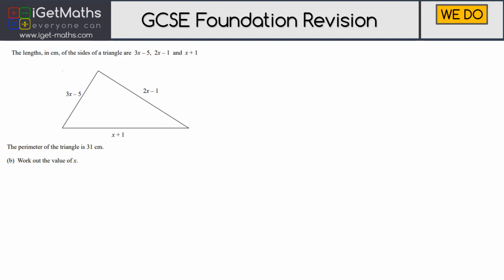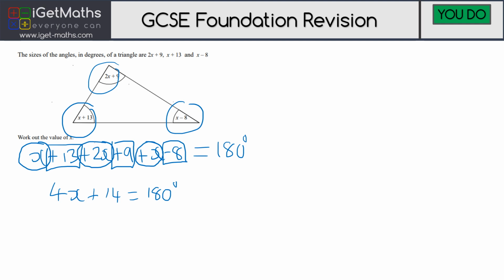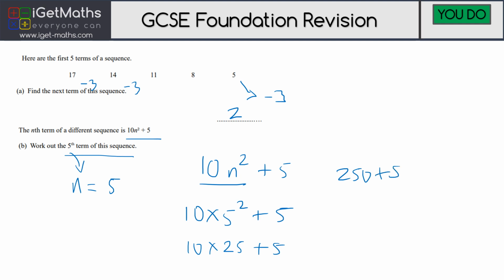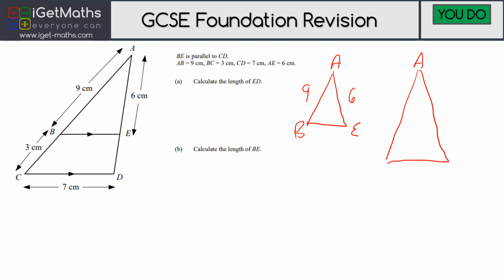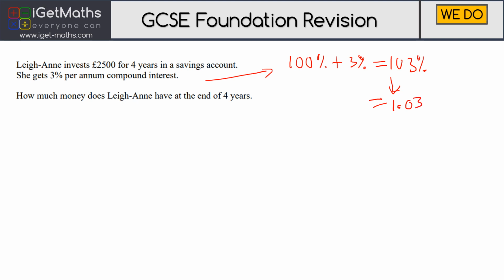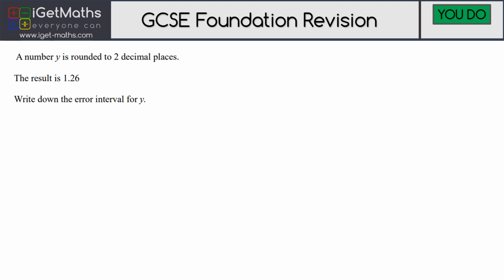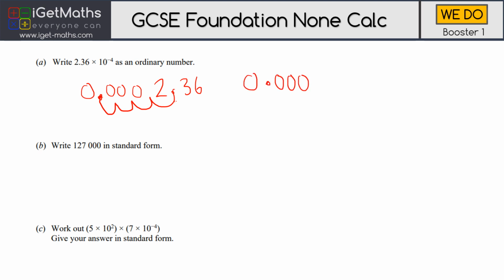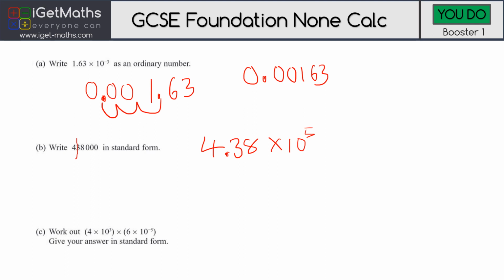Edexcel GCSE Foundation GCSE exam booster 2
Edexcel GCSE Foundation Paper 2 Calculator guided revision.